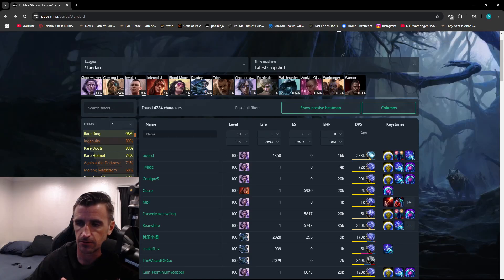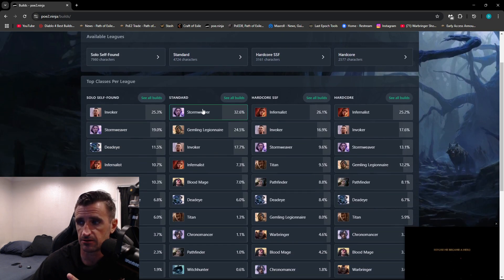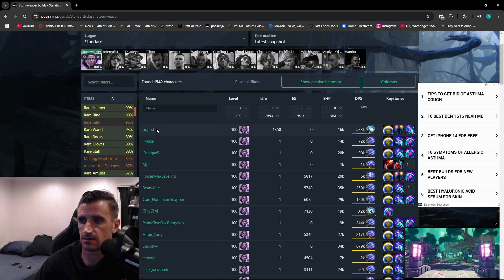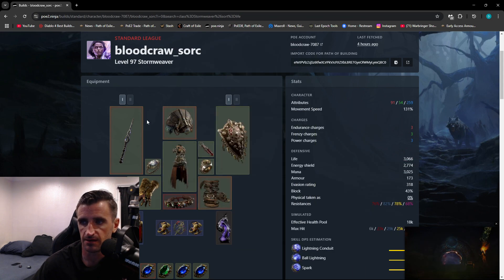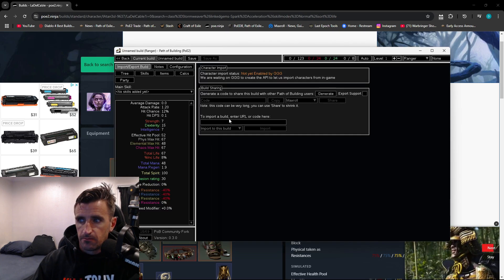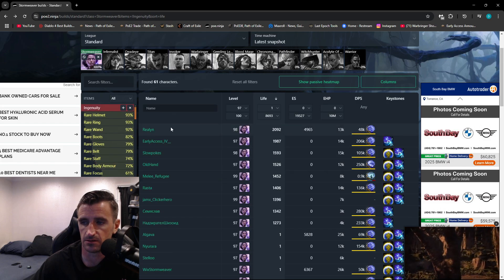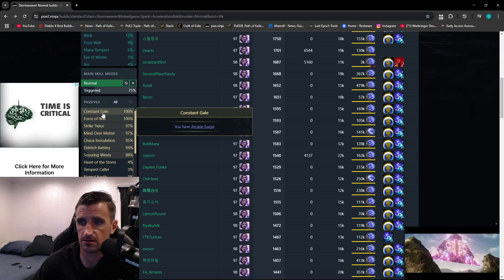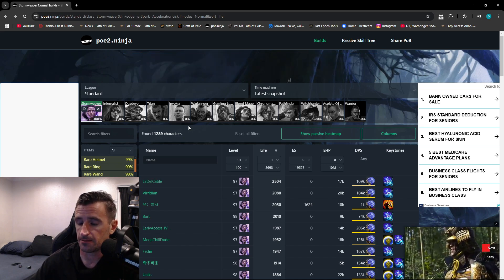Path of Exile 2 | Amazing New Tool | How to Use Poe2.Ninja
Thanks for stopping by the channel! Poe2.ninja has finally come out for Path of Exile 2. This is an incredible build making tool especially if you are new to the POE universe. In this video I detail how to use the site and import the builds into Path of Building.

You can catch me live on Twitch throughout the week. Come drop me a follow!